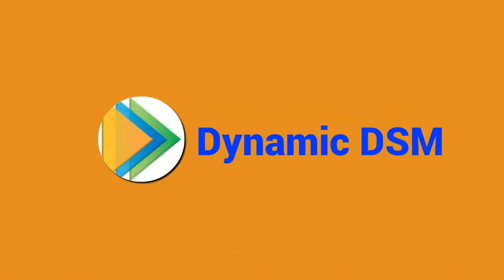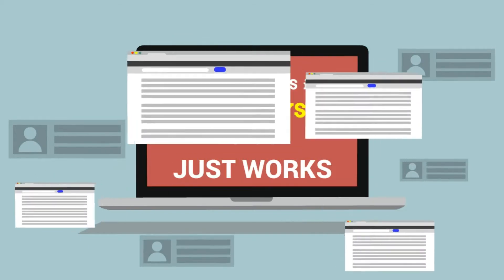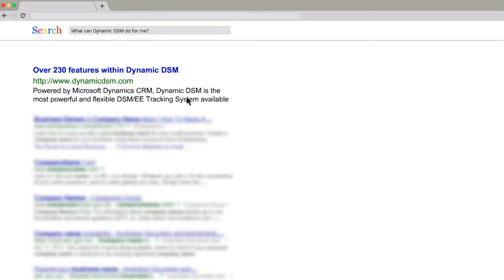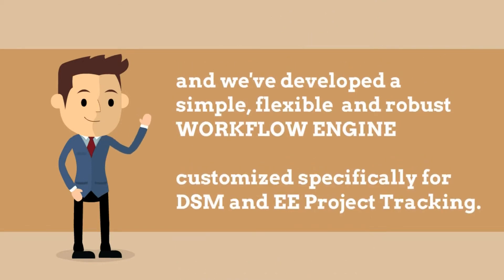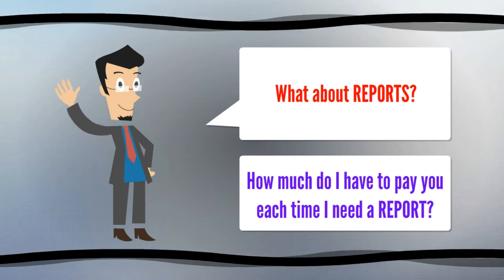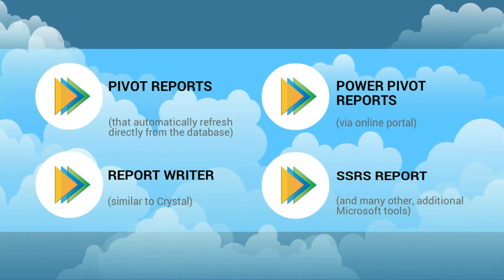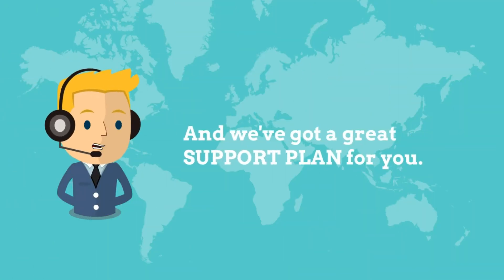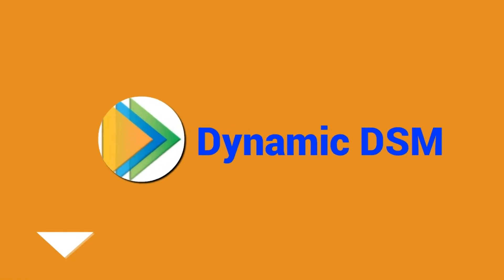Dynamic DSM - Tracking Software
Dynamic DSM -Tracking Software is a Demand Side Management Tracker and Energy Savings Systems. Best DSM Tracking System available.